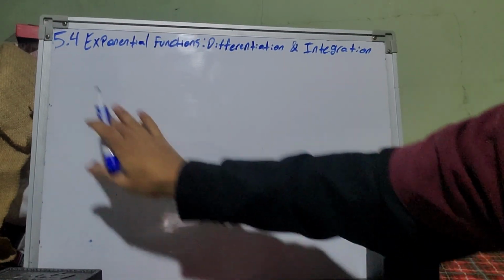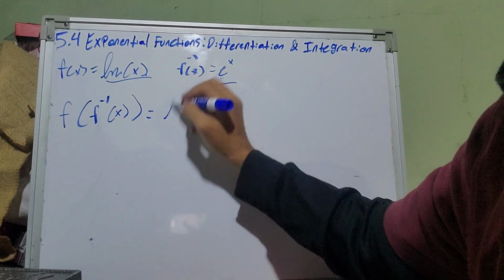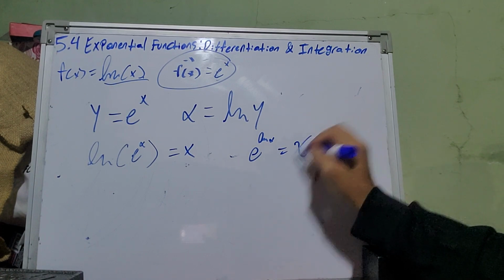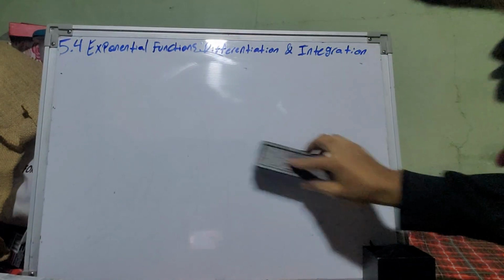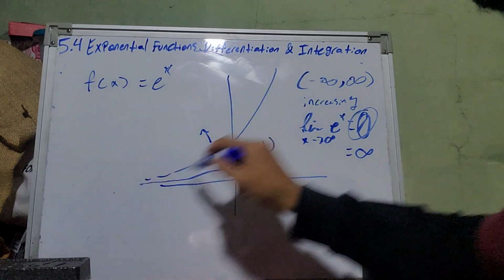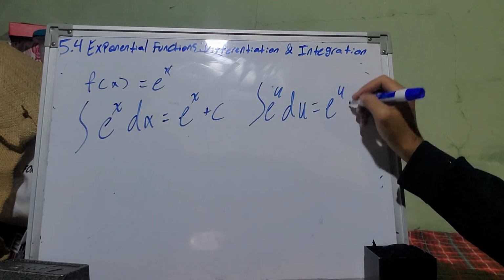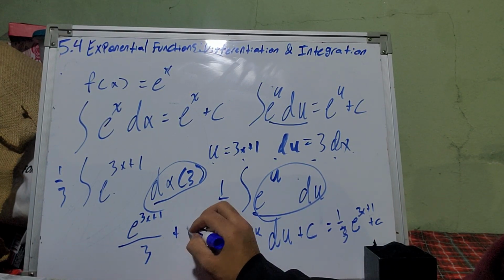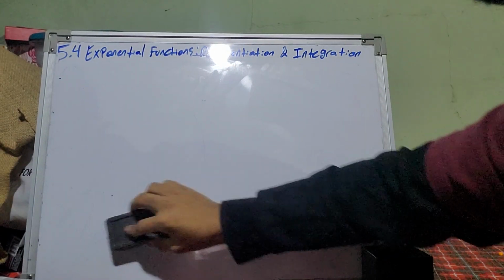RL Teaching CH 5.4